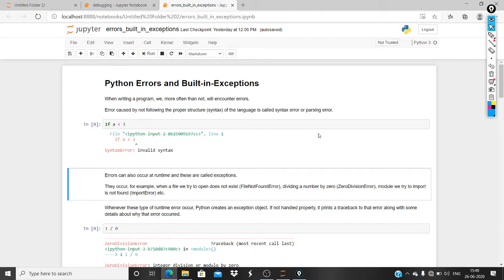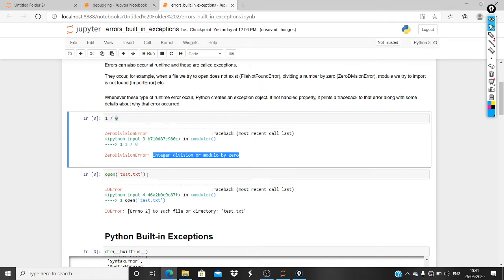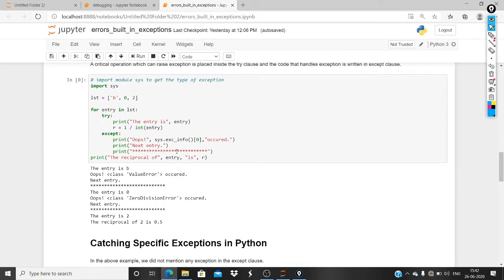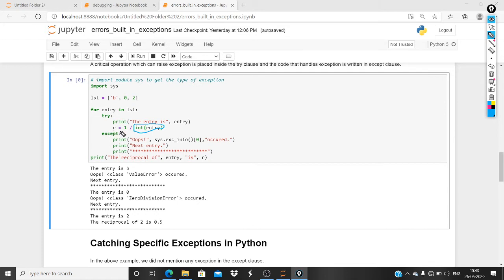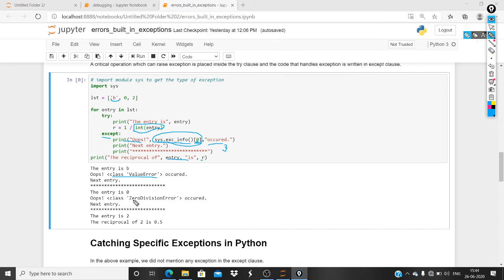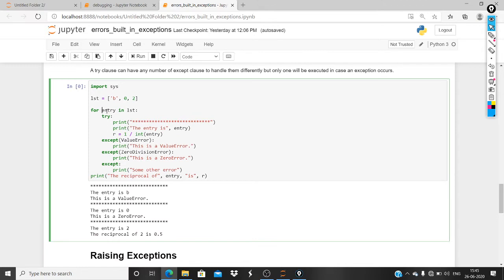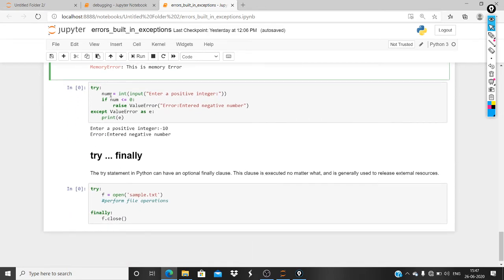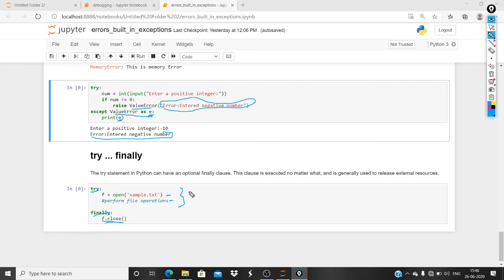Exception Handling | Python |Data Science and ML